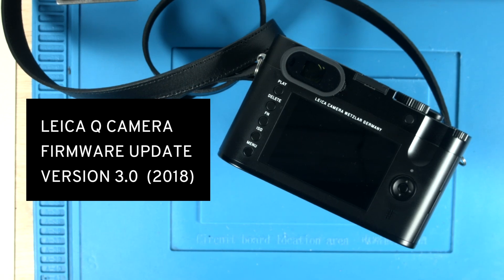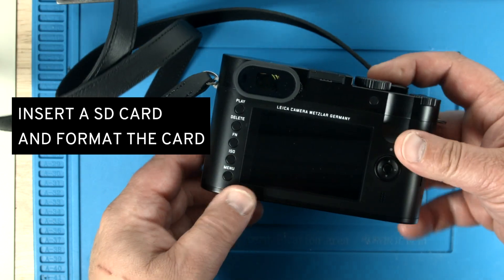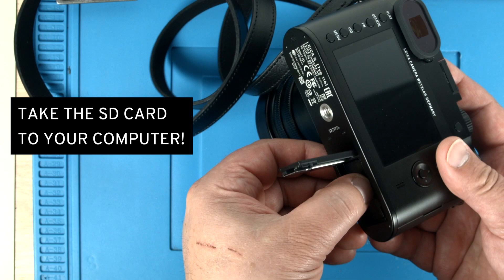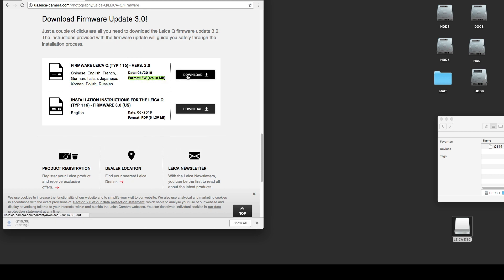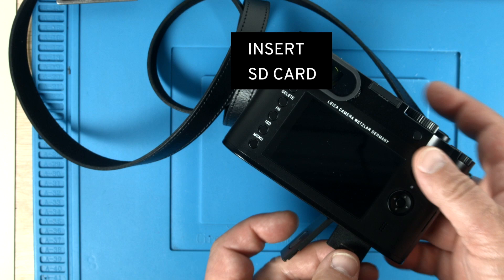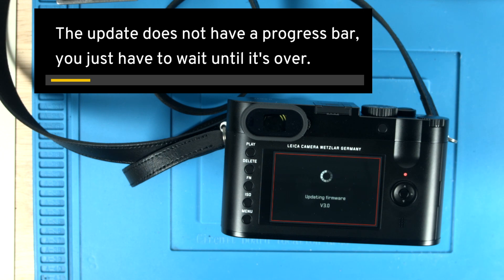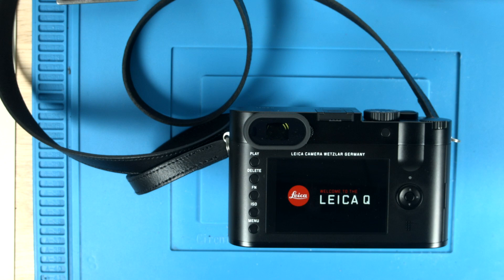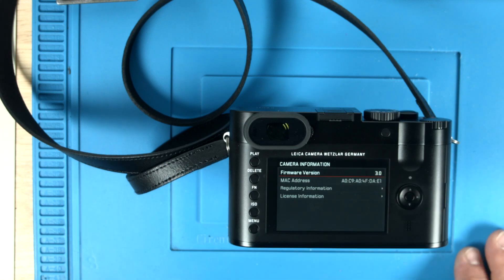Leica Q Firmware Update Version 3.0 (English)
This video shows how to update the camera from version 2 to version 3